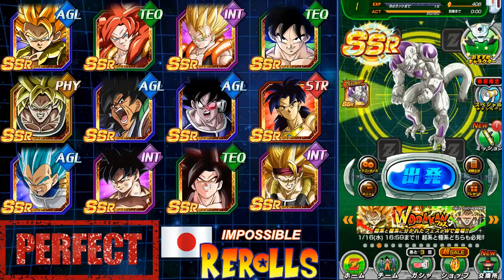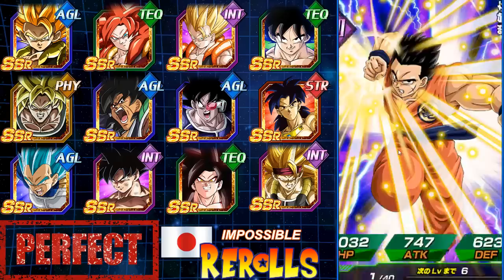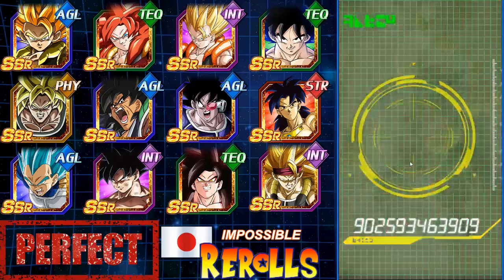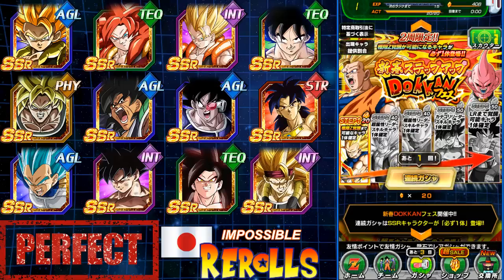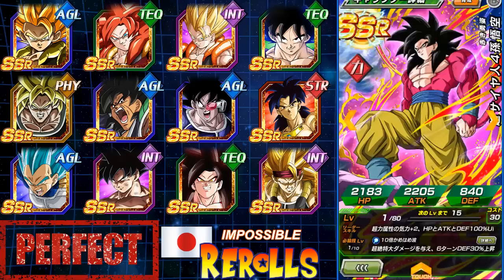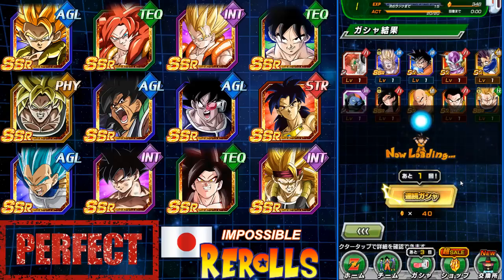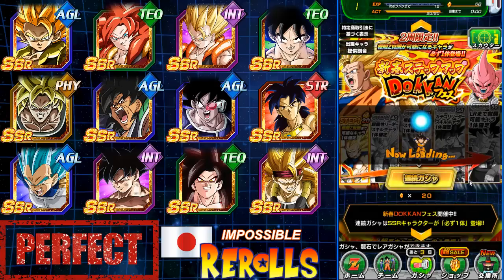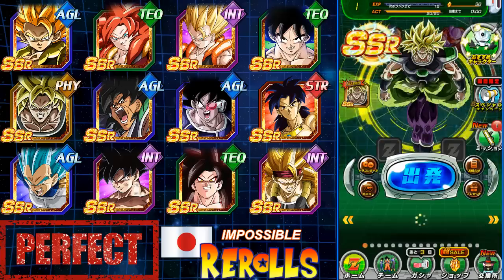Chasing Reroll Perfection 500+ Stones | DBZ Dokkan Battle JP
Type in your Discord name in the comment section. Winner will be randomly selected after 48hrs of the vids posting... GOOD LUCK!

Images Credit Sources:
DBZ Dokkan Battle (in-game)